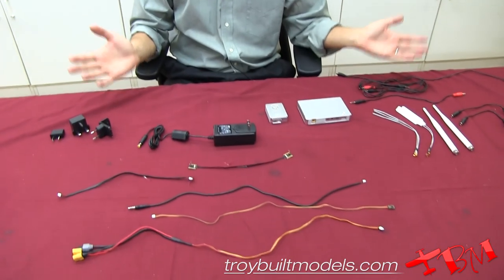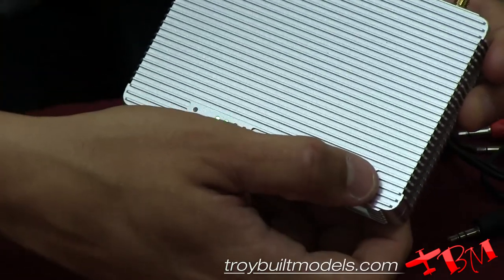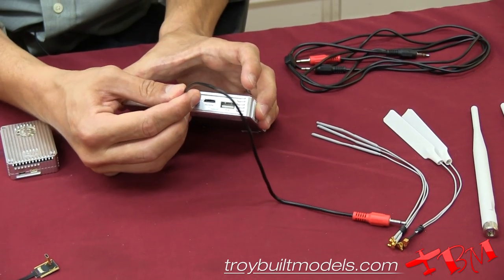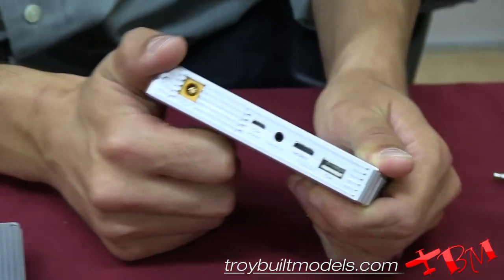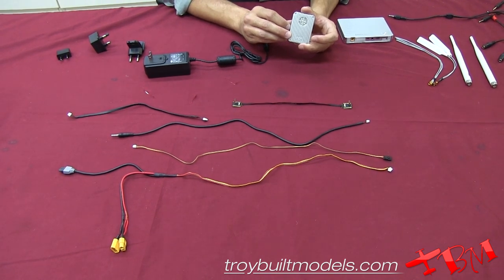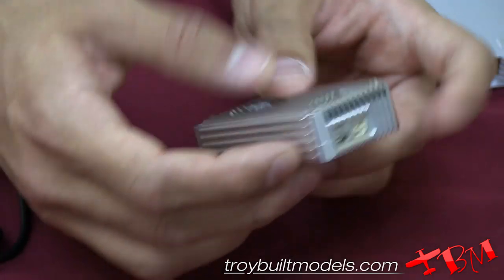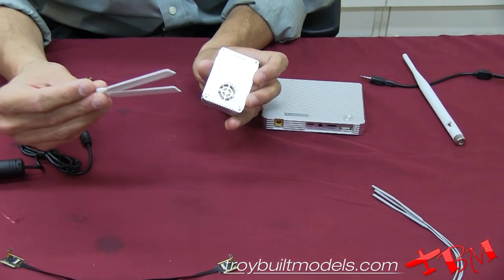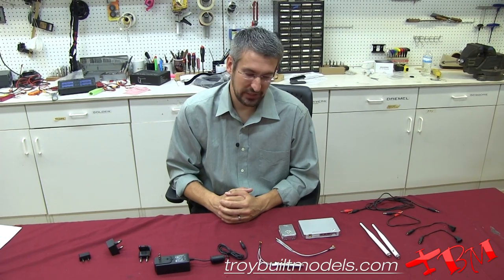DJI Lightbridge HD Wireless Video Unboxing Product Overview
Brian from TBM going over what comes with your Lightbridge system from DJI.  If you are wanting HD video rather than using the analog video stream from the older gimbals you must use a separate cable directly to your Air Unit from the camera.